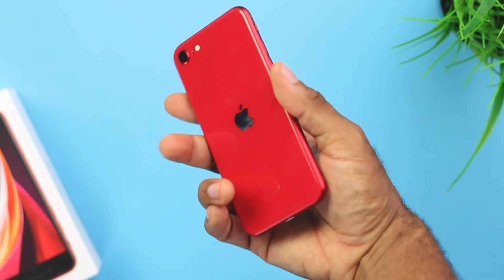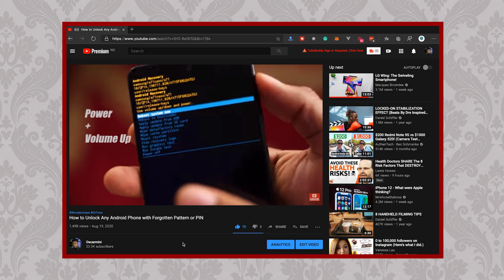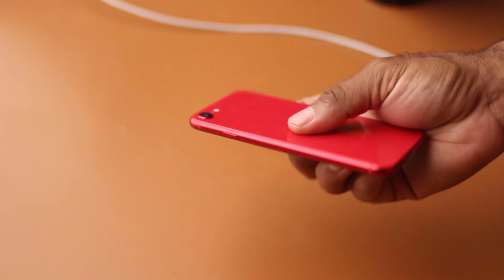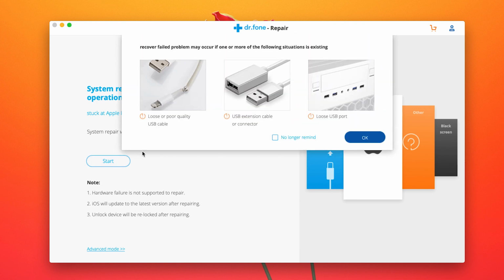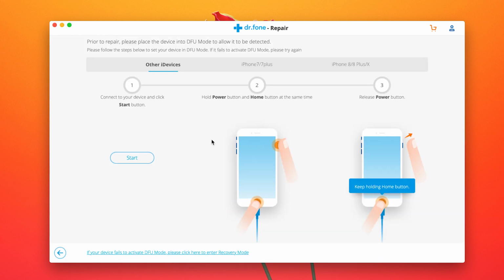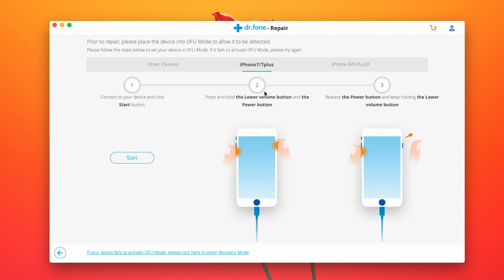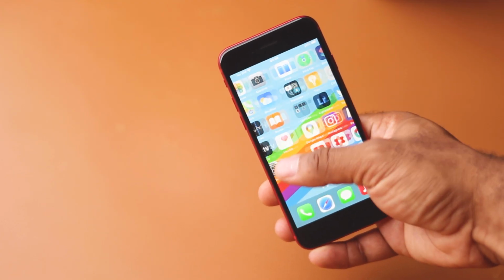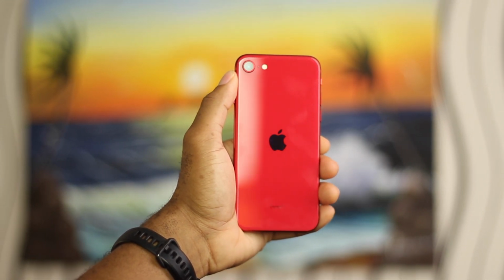How to Fix iPhone Stuck Issues Without Losing Data - Boot Loop/iTunes/Apple Logo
A simple guide to easily fix iPhone, iPad or iPod issues ranging from Boot Loop, Apple Logo, iTunes Logo or stuck in recovery using the Dr. Fone Tookit's System Repair option.

Dr.Fone - System Repair enables you to fix iOS issues in many common scenarios, such as black screen, recovery mode, white screen of death, and more. It also can help you downgrade iOS without iTunes. In most cases, it's able to fix iOS without data loss.​